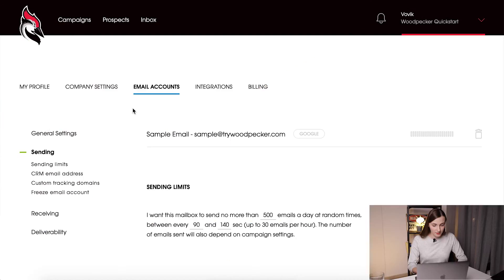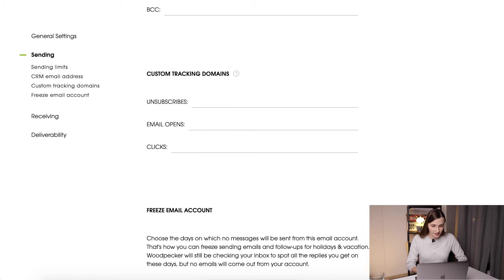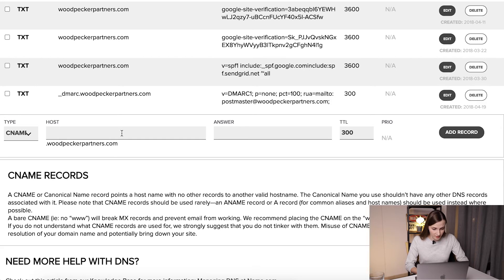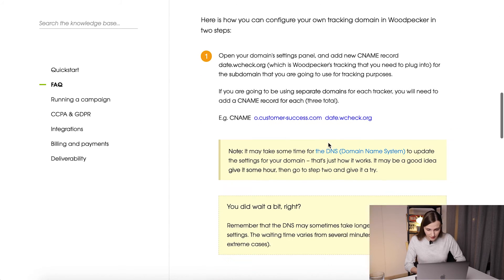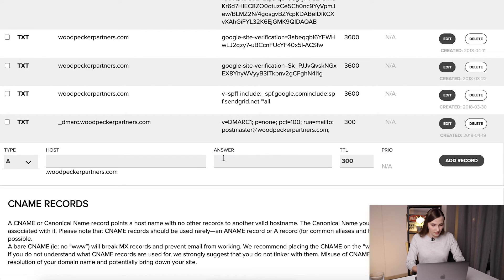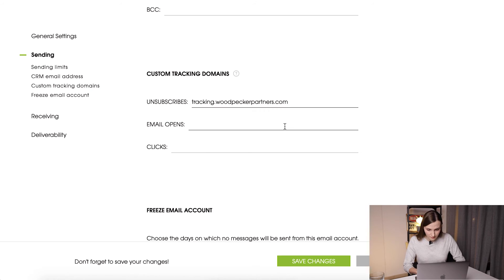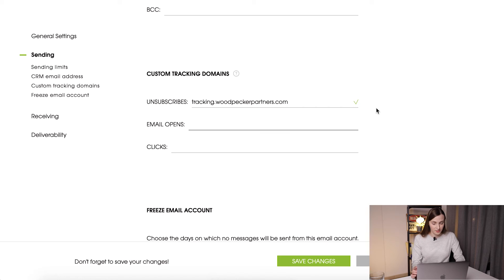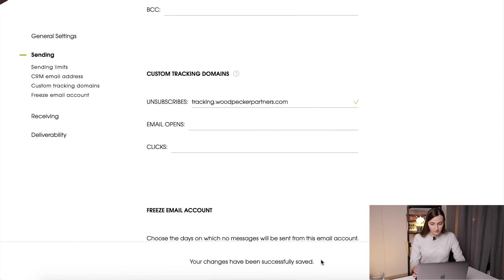What’s a custom tracking domain & how to set it up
Tracking opens and clicks in email outreach is essential to get insights on how your campaign is doing. But it can sometimes harm your deliverability. So, to do it safely you should consider setting up your own tracking domain.
In this video, Ania, our Technical Assurance Specialist, explains how to do it.

Timestamps:
0:00 Introduction
0:46 The Importance of a Custom Tracking Domain
3:54 Custom Tracking Domains In Practice
5:36 Conclusion